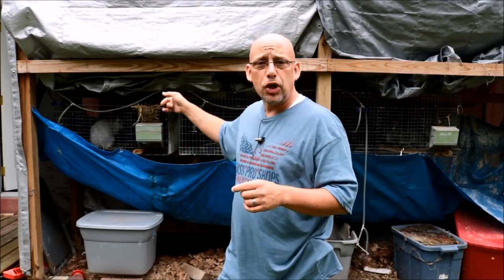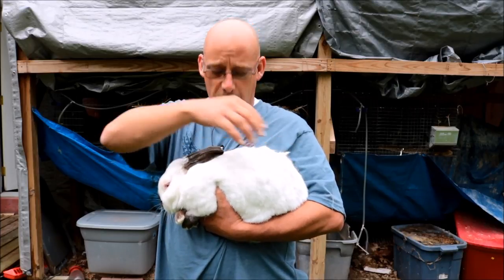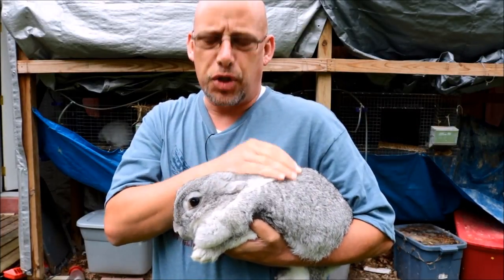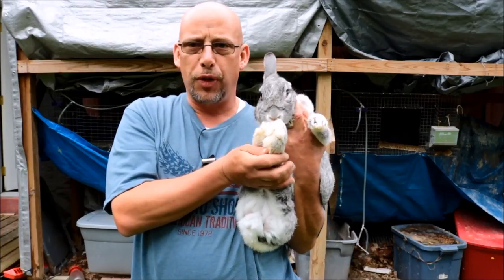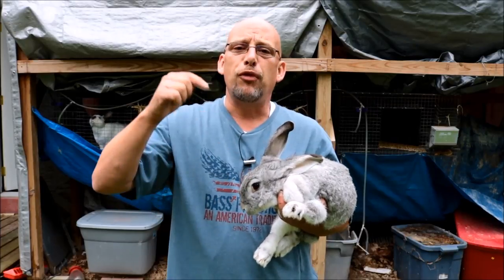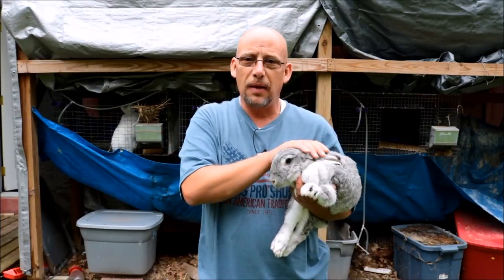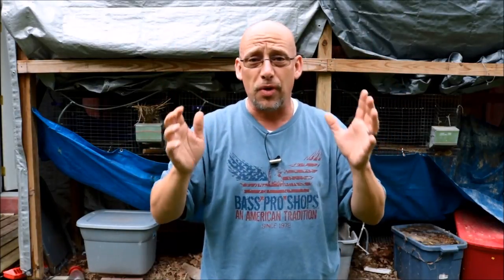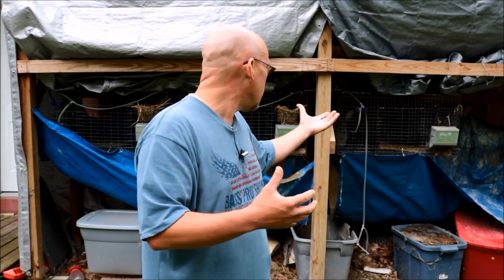How to Select Meat Rabbits - The SR Rabbit Update 7-5-17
In this video I discuss what to look for when selecting meat rabbits.  I have discussed what breeds make the best meat rabbits in a separate video but this video is more focused on what to look for in the individual rabbit.